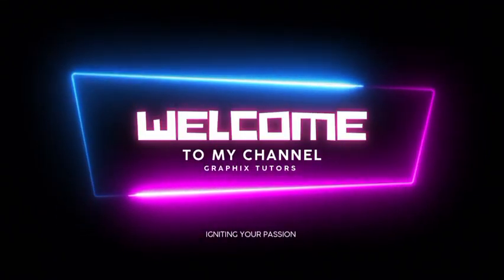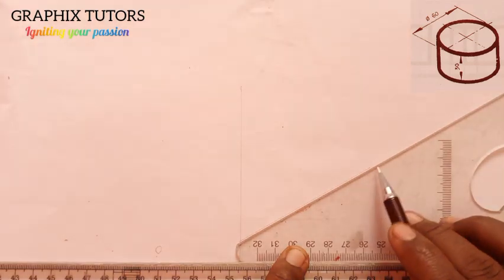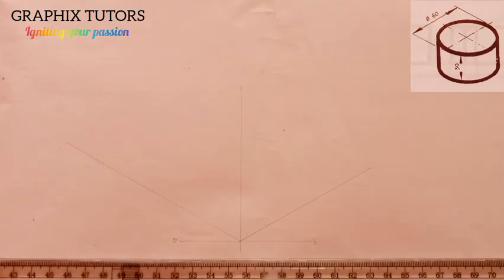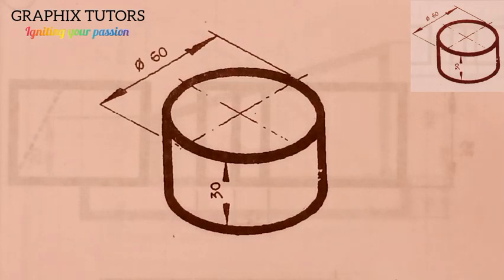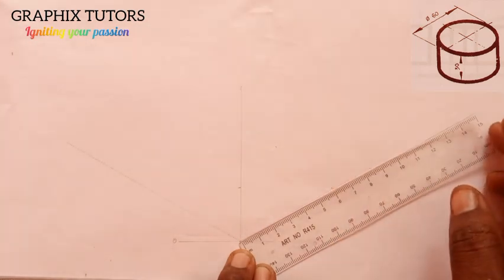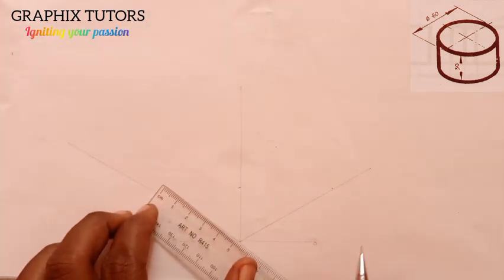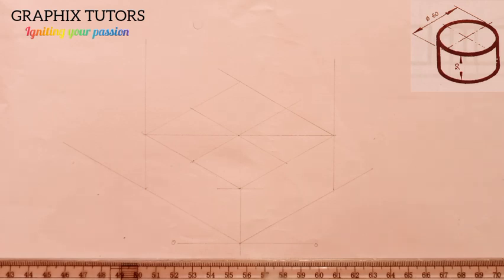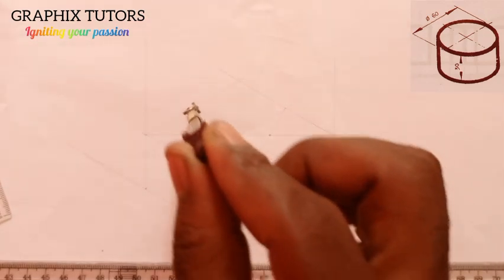ISOMETRIC circles and elliptical curve construction, ordinate method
learn how to draw in isometric projection